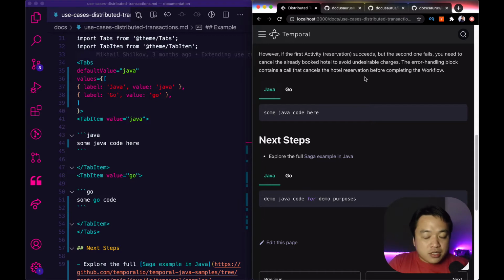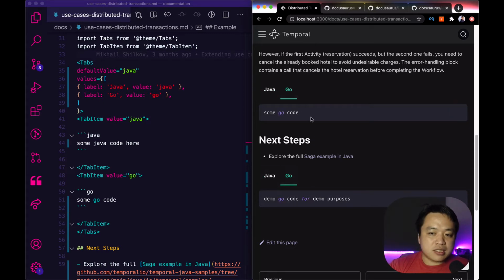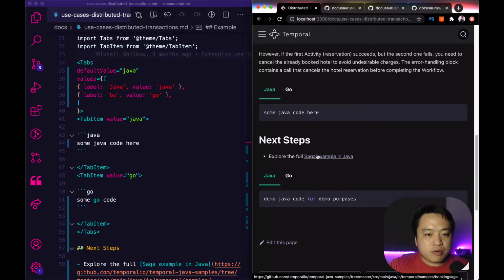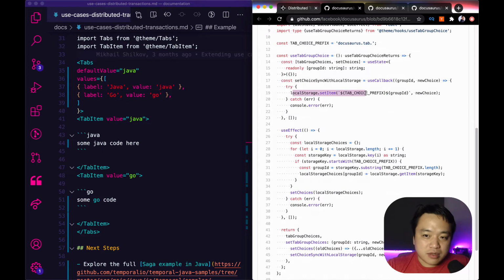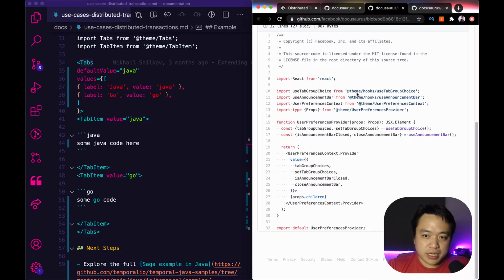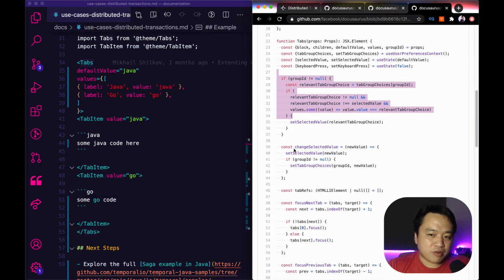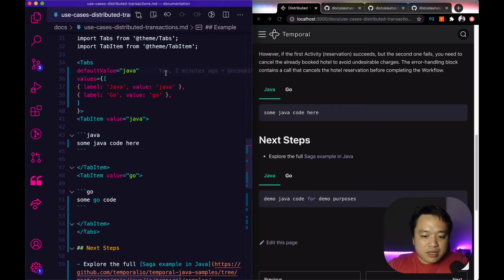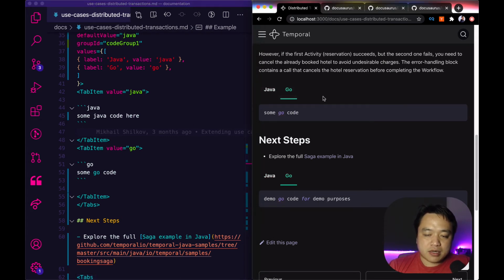How to Sync Multilingual Code Block Tabs in Docusaurus v2